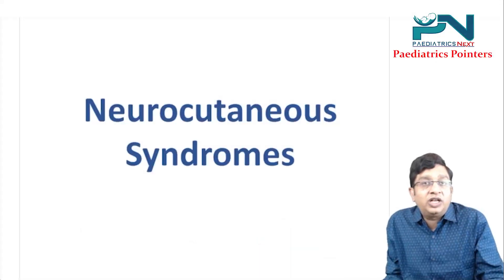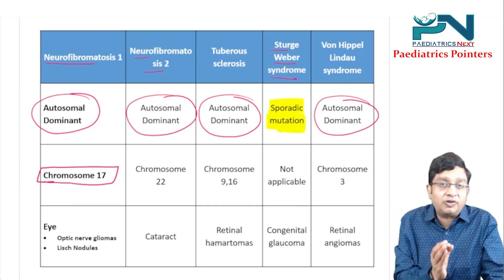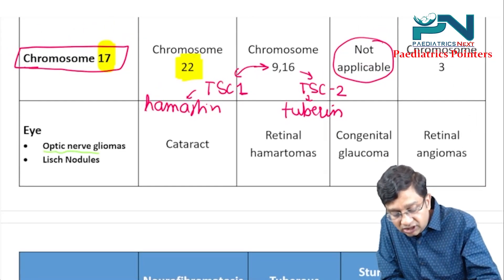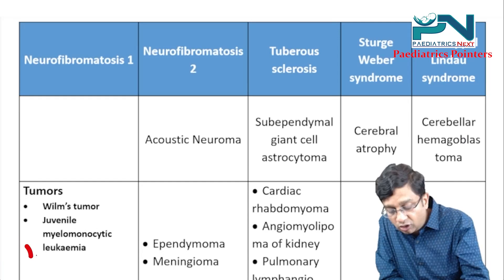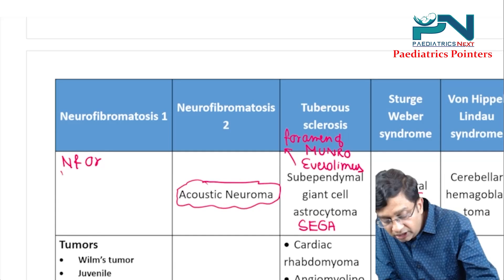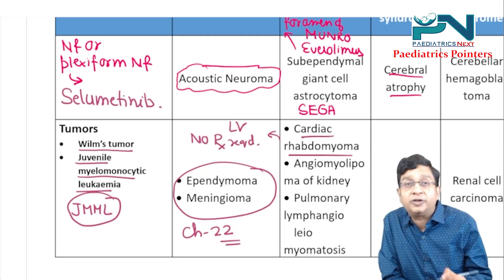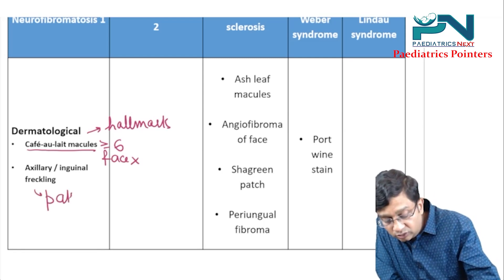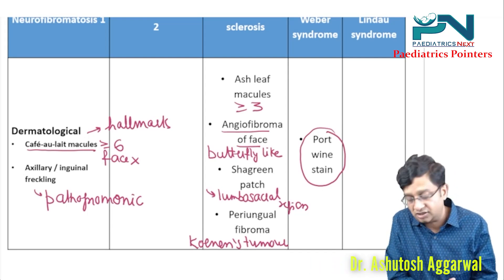Neurocutaneous Syndrome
important topic discussion
Neurocutaneous Syndromes

Happy learning